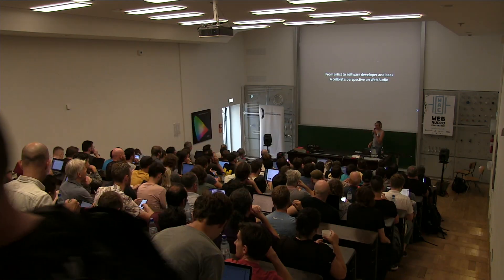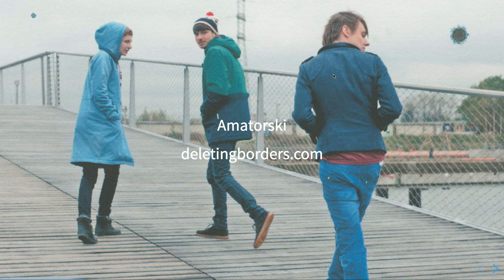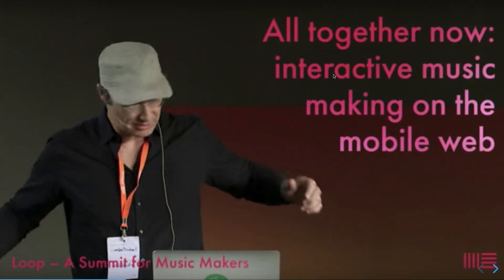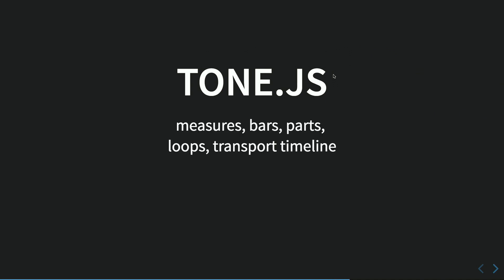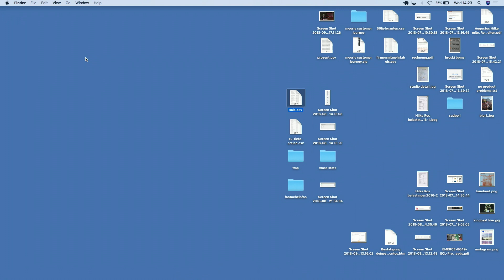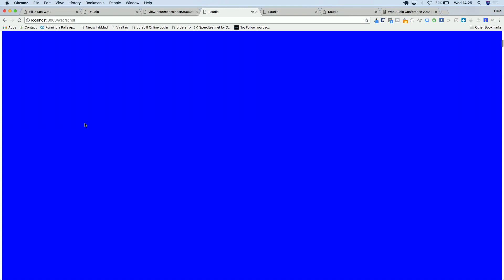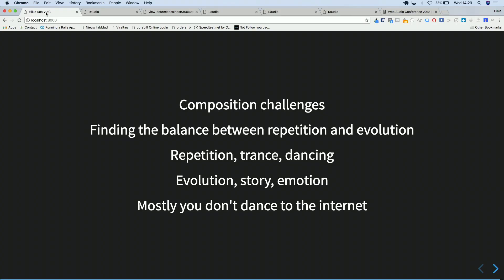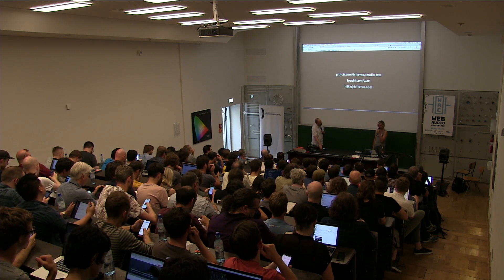From artist to software developer and back. A celloist’s perspective on Web Audio by Hilke Ros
During this talk I will elaborate on the interaction between my work as both a musician and a software coder and how my experiences in both areas come together in the production of my first web audio album.

Having a background as a classically trained musician and after touring internationally with an indie pop band, I deal with 3 main issues during the process of creating music in the new web audio format.

1. As a coding artist, I try to mould the Web Audio API into actionable music tools. Therefore, I started to translate the Tone.js Framework into a Ruby gem.

2. I try to find a balance between the coding part and my ‘normal’ music workflow, i.e. sketching ideas with the intuitive user interface of professional DAW software, in my case: Ableton Live. Therefore I need to find an easy way to transfer musical content between the Ableton and the Web Audio environments.

3. How can I create music with a 'story' and emotional compact in the context of generative and interactive composing techniques?